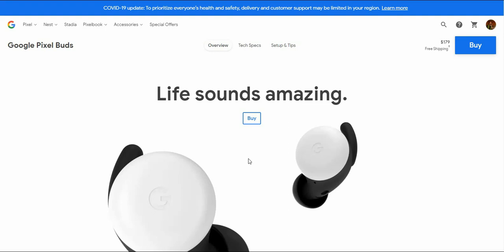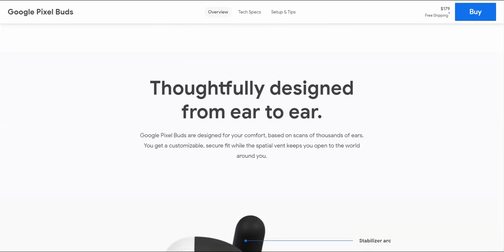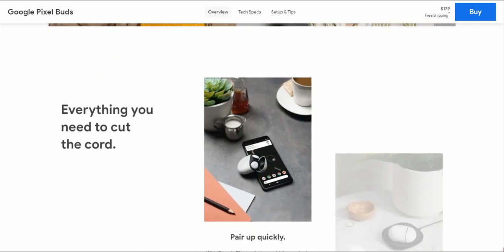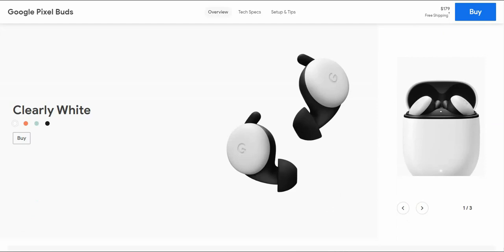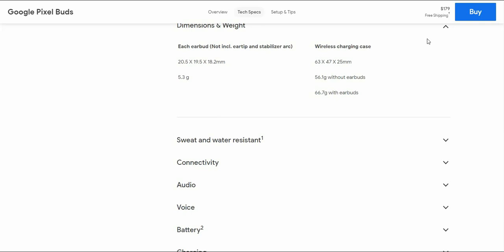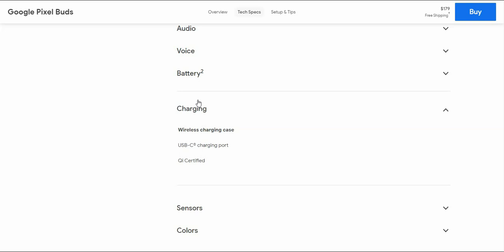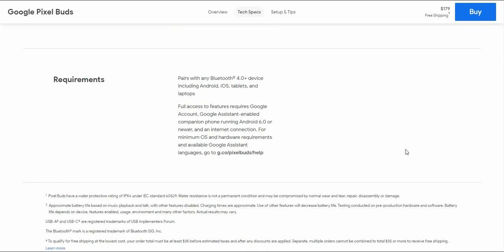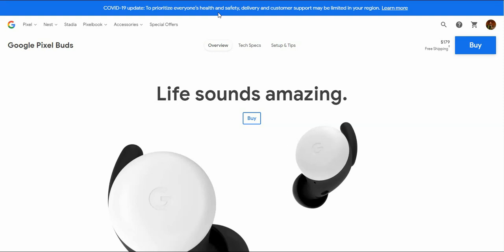Google Launches the Second Generation Pixel Buds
Price: $179